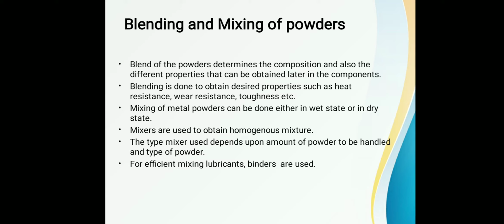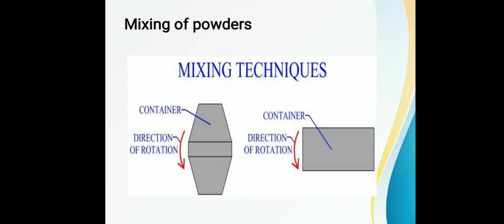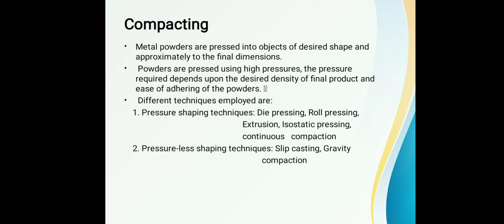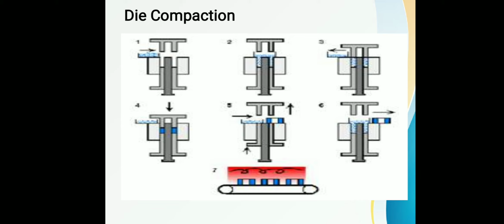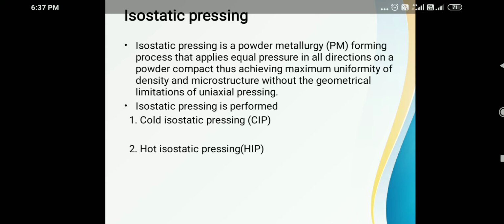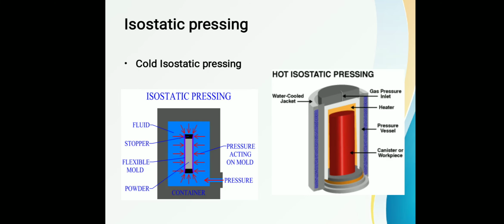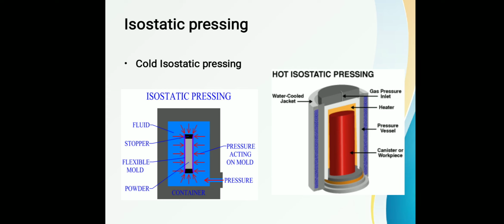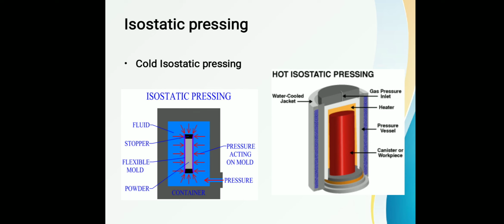Blending and Compaction of Powder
Manufacturing Processes II